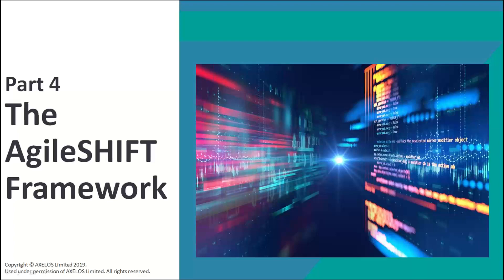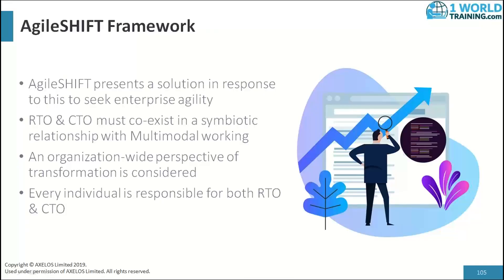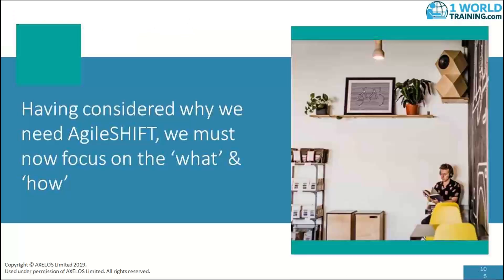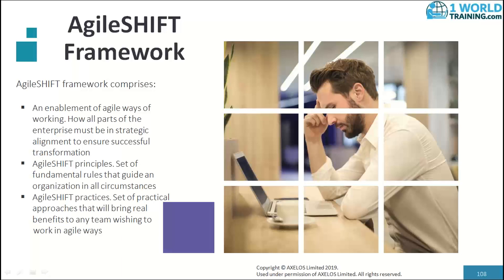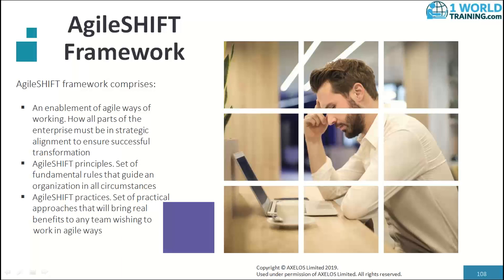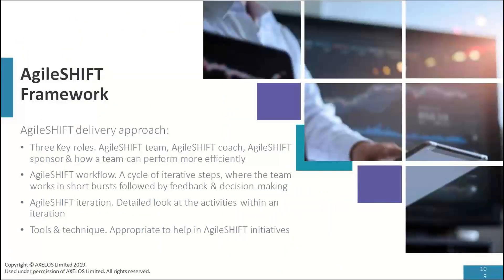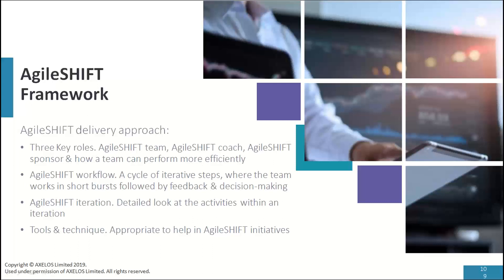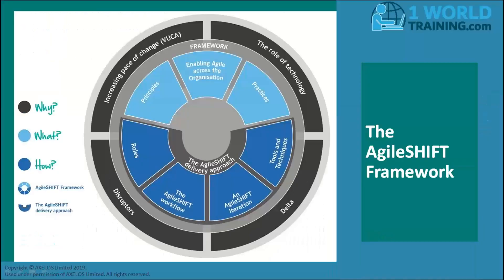The AgileSHIFT FrameWork - Training by 1 World Training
Axelos | 1WorldTraining.com

Full Course is available with best pricing on official AgileSHIFT Exam

AgileSHIFT is our new solution for enterprise agility. Our latest AXELOS guidance, training and accredited certification programme was created to equip every single person in your organization for transformational change. It equips your staff with the knowledge and guidance to confidently understand, engage with and influence change by embracing agile and lean ways of working.
This lightweight, tailorable framework provides explicit guidance on the known barriers to successful transformation, providing both individuals and organizations with accessible, practical, and solution-driven guidance.
Taking a holistic view of an organization, AgileSHIFT will create and support the champions of change your business needs to thrive in an increasingly competitive and disruptive workplace.

Most organizations know that they need to transform, and work in a more agile way. Yet a frequent problem is the creation of isolated agile delivery teams unsupported by a wider organizational engagement initiative. These agile delivery teams need to interact with other business functions including: Finance, HR, Operations, Sales & Marketing and Legal. Often, these teams do not know why an agile approach is being used, the benefits associated with it, or how best to enable that way of working. Plus, their traditional working processes are not set up to support agile. This is where current approaches to organizational agility are failing.
AgileSHIFT has been designed to be used by the entire organization, regardless of role, function or seniority. Through enabling the whole organization to learn and understand the value and benefits of agility, and where and how it should be adopted, the organization can begin to transform.

Get certified in AgileSHIFT by 1World Training

An AgileSHIFT certification will equip you to:
• recognize and understand why transformation in your organization is necessary
• utilize agile and lean ways of working to be able to work in more agile ways immediately
• be part of a culture of organizational-wide agility
• use the tailorable framework to champion change within your organization.